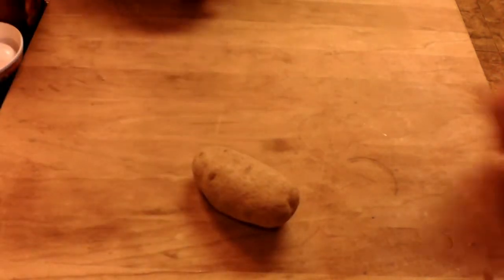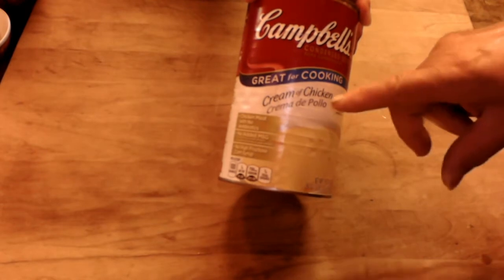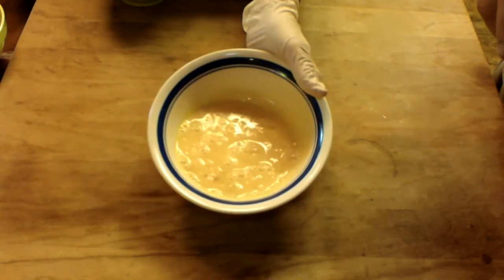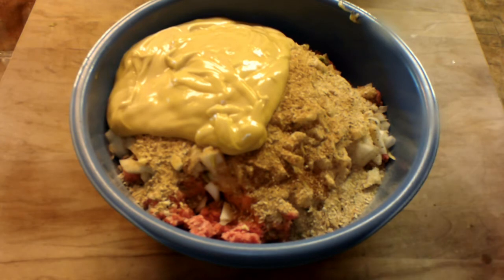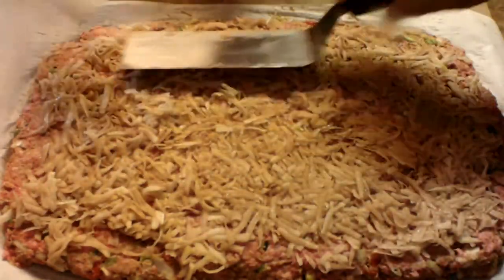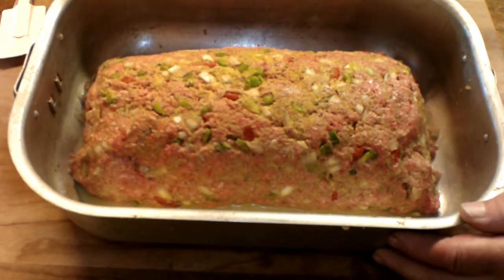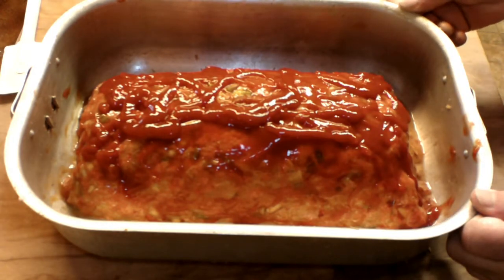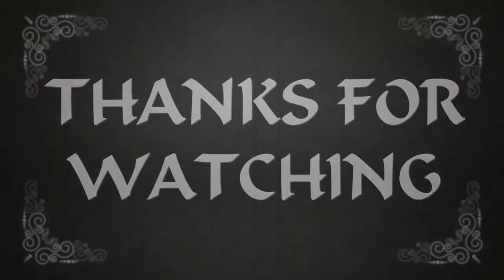BEST DEL MONACO ORIGINAL MEATLOAF RECIPE THE CRAZY CHEF EPISODE 19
super famous original del monaco meat loaf recipe. super easy to make with a great taste